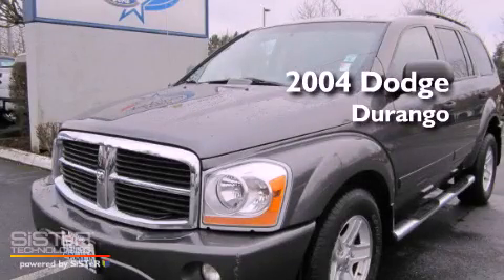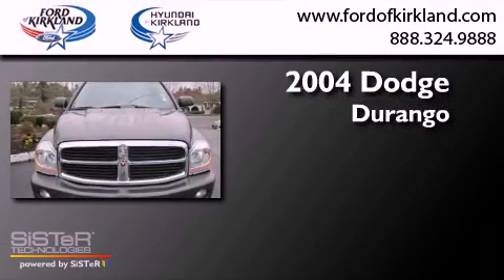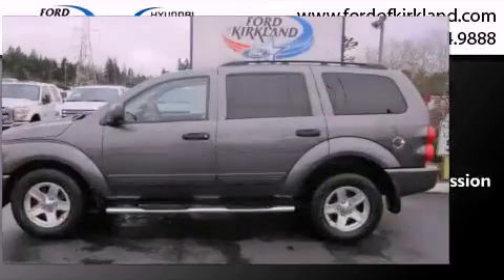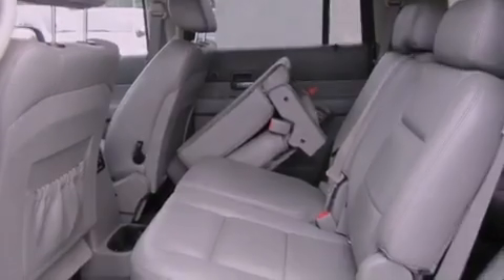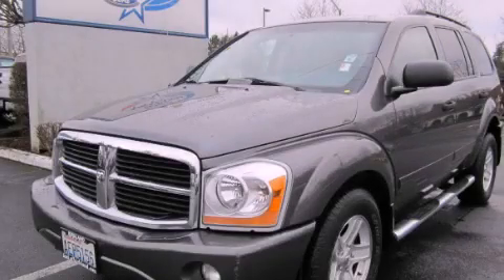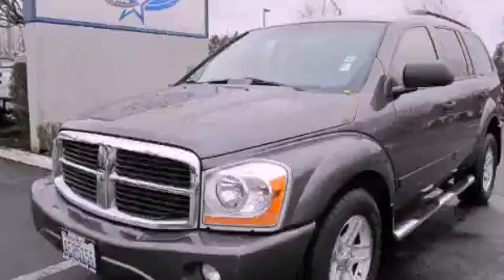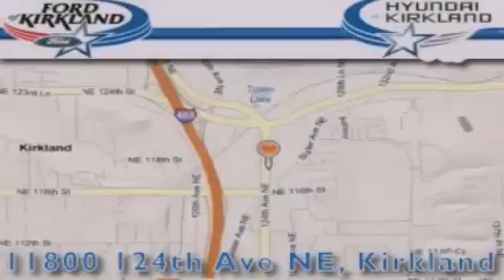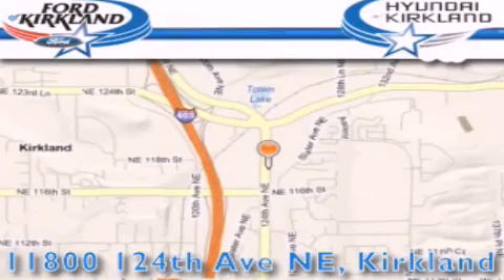Used 2004 Dodge Durango Kirkland WA 98034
Year : 2004
 Make : Dodge
 Model : Durango
 Engine : 5.7L V8
 Trans . : Amulti-Speed Automatic
 Exterior : Graphite Metallic
 Miles : 130,471
 Interior : Gray
 Stock : P5621A